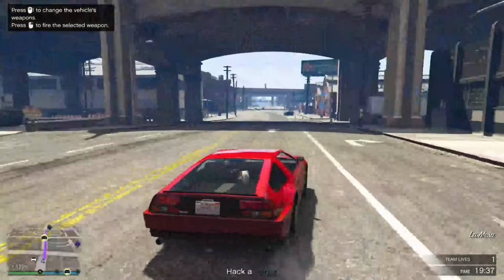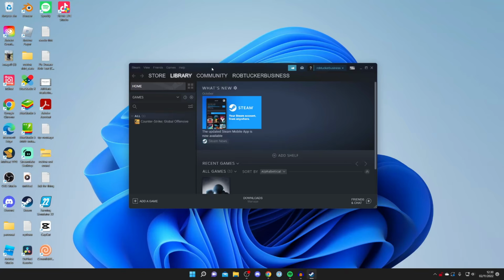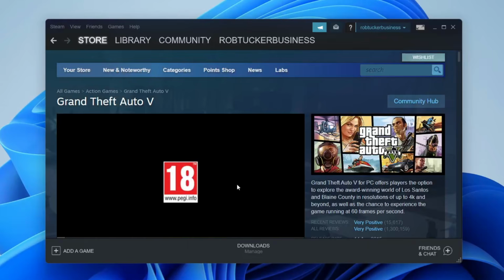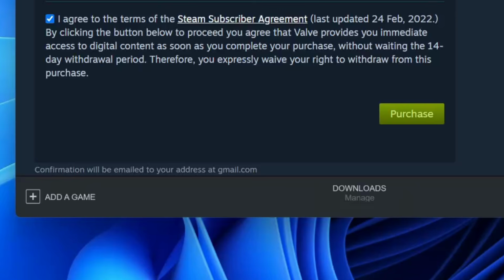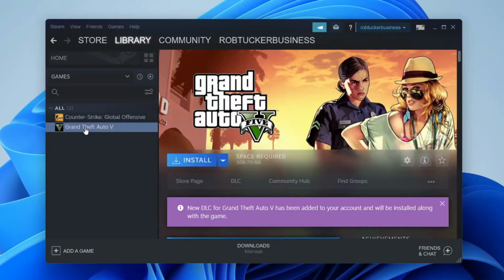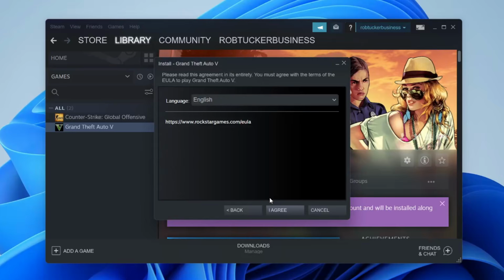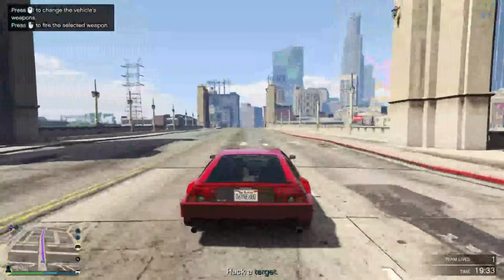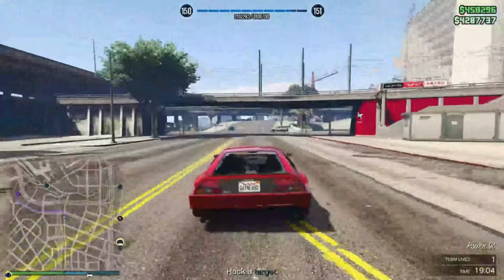How To Download GTA 5 In PC (GTA V) - Full Guide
I show you how to download gta 5 in pc and how to download gta v in pc in this video. I hope you find this gta 5 download guide useful.

GuideRealm